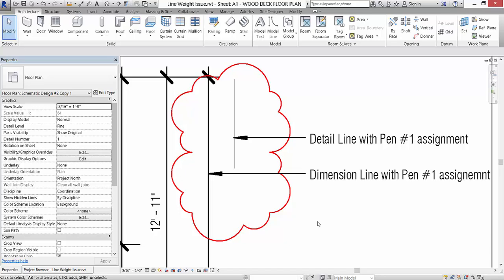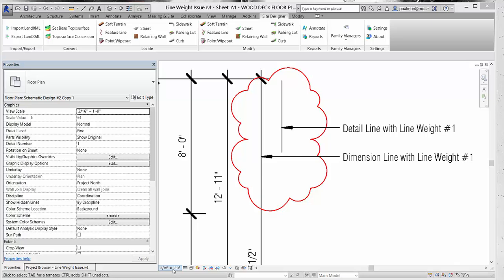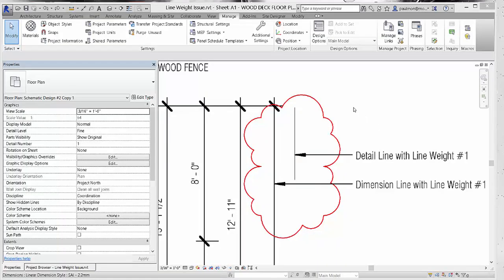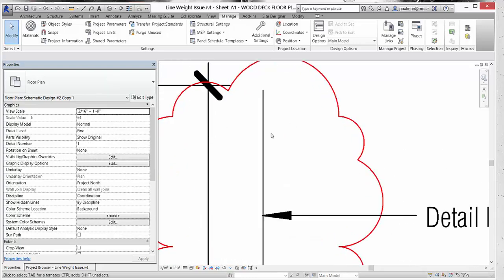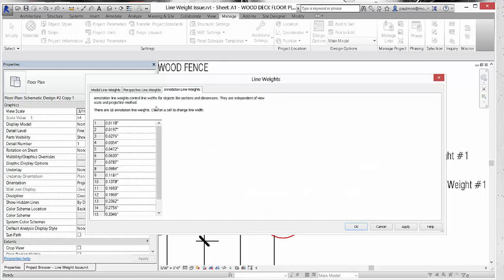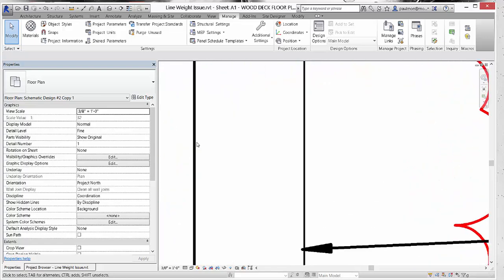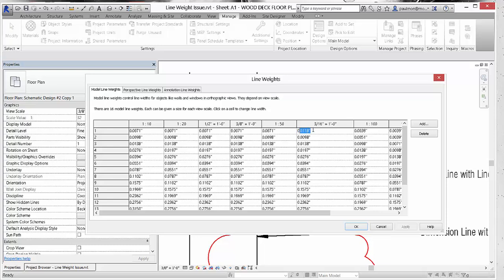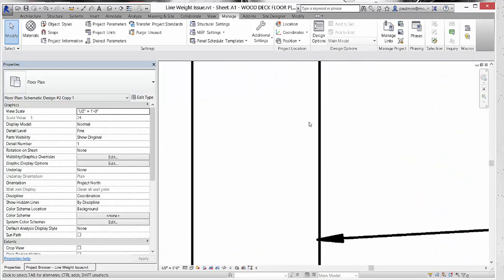REVIT 2015 - Pen Assignment and line weight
Adjust pen assignment and line weight